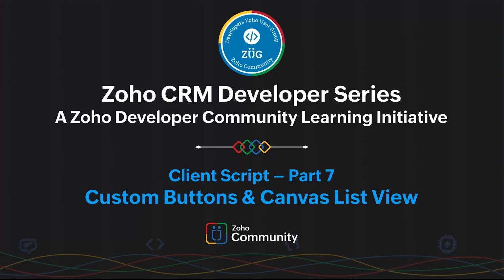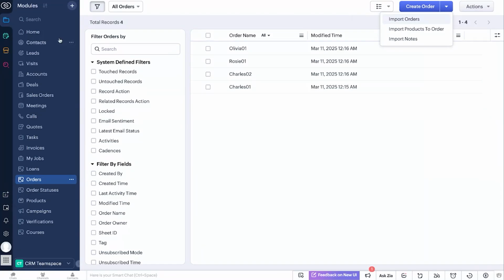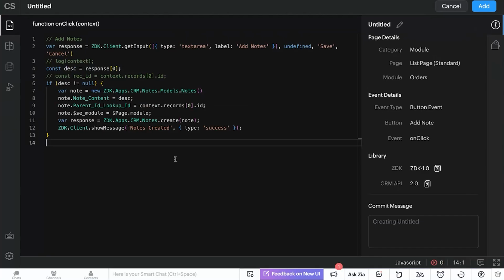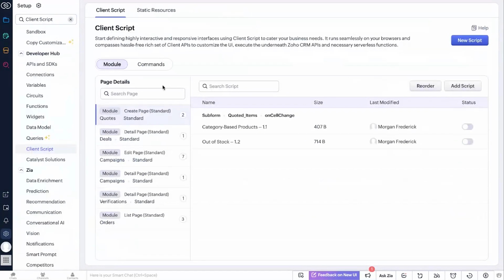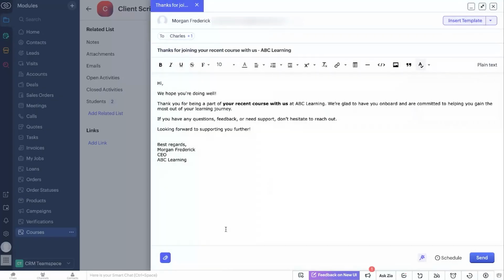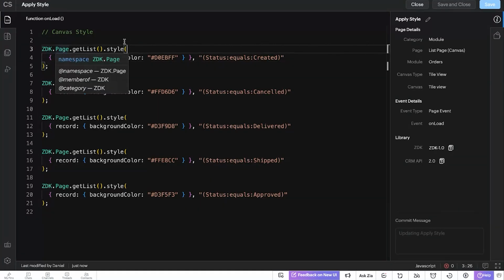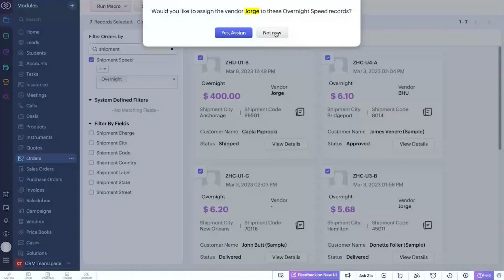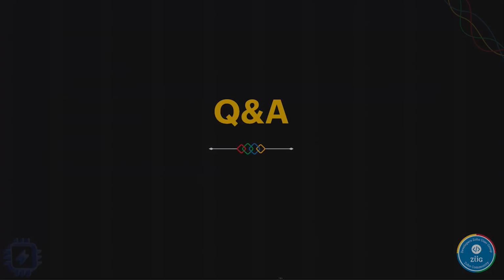Zoho CRM Developer Series: Client Script – Part 7: Custom Buttons and Canvas List View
The Zoho CRM Developer Series equips developers to explore the customization capabilities in Zoho CRM and learn in-depth about each feature.

Custom Buttons lets you run custom logic on button actions, giving you greater flexibility and control over your user interactions, and enabling you to extend your Zoho CRM and perform a predefined set of actions based on your requirements.

With Client Script support for custom buttons, you unlock a whole new level of control, interactivity, and speed within Zoho CRM.

Client Script now also supports the List View in Canvas Pages of your CRM, allowing you to trigger Client Scripts in the Custom List, Tile, and Table views, through events linked to your page, canvas button, icon, and text.

CHAPTERS:

0:00 – Introduction
00:56 – Agenda
01:28 – Recap of Previous Parts
05:39 – Custom Buttons
07:12 – Client Script for Custom Buttons
08:33 – Demo – Client Script for Custom Buttons
23:44 – Client Script for Canvas List View
24:54 – Client Script Events for Canvas List View
25:09 – Demo – Client Script for Canvas List View
34:38 – Client Script Documentation
35:21 – Kaizen Series
36:08 – Client Script Roadmap
36:56 – Recap

Drop an email at developer(hyphen)community(at)zohocorp(dot)com for more information.